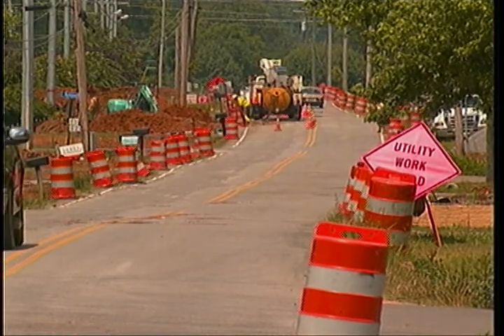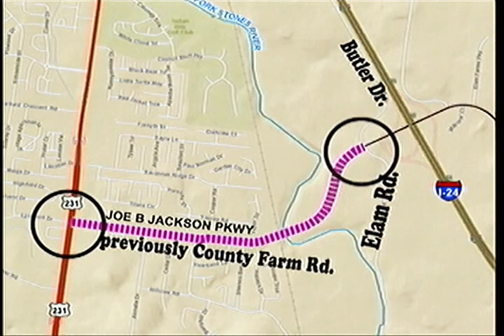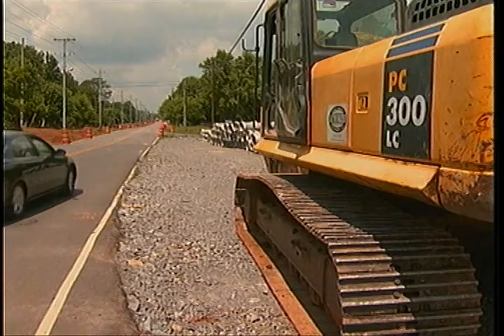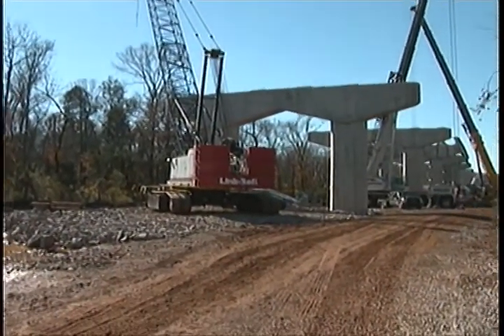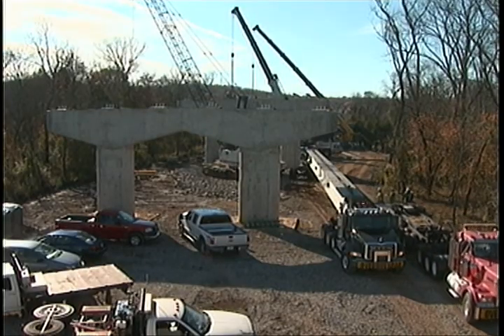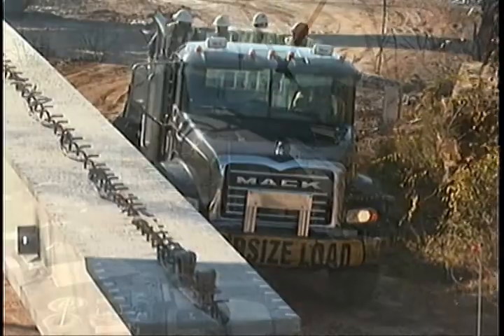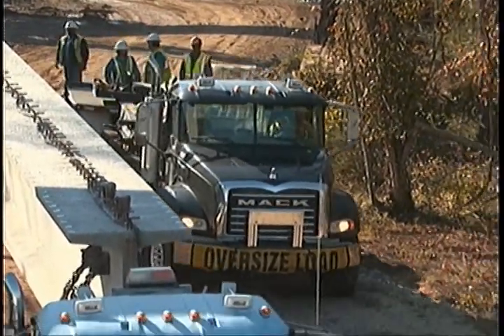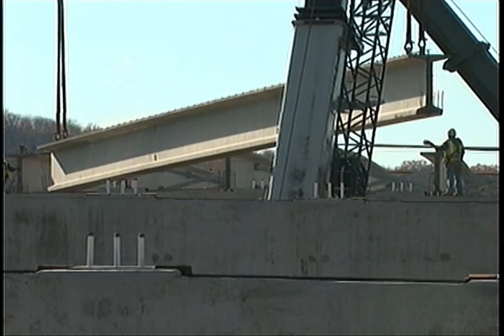Joe B. Jackson Pkwy. Bridge Construction (Newsbreak)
Information on the installation of I beams at the bridge construction connecting the old County Farm Rd. and Joe B. Jackson Pkwy.